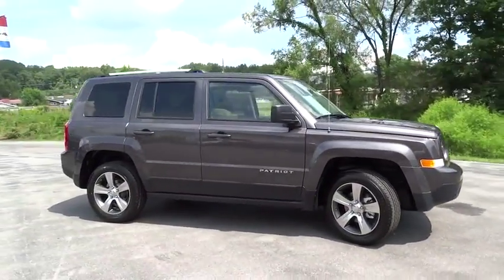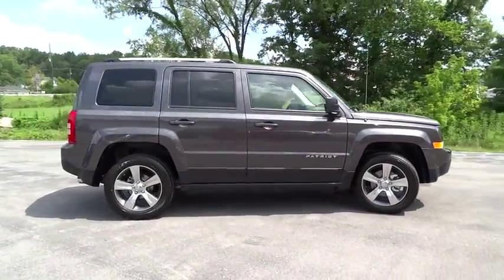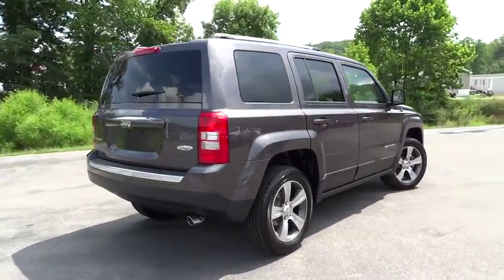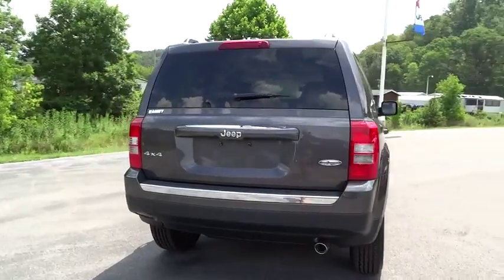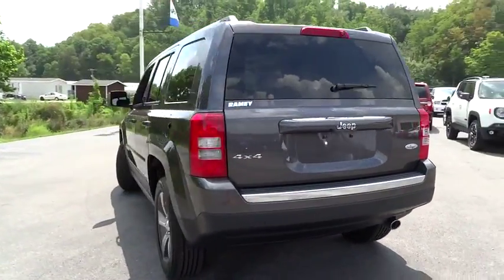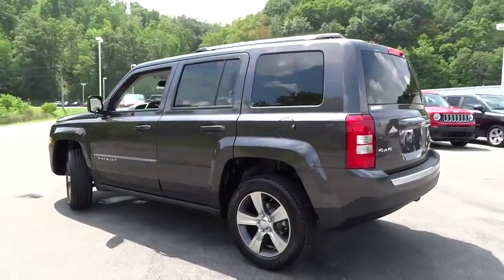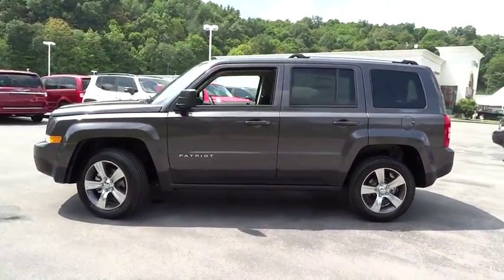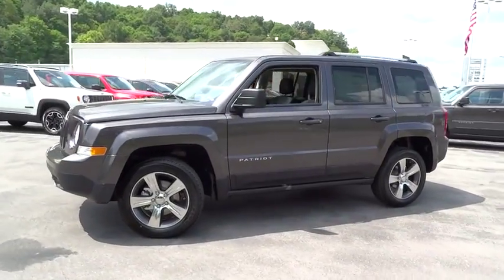2016 Jeep Patriot Christiansburg VA, Blacksburg VA, Princeton WV, Beckley WV, Roanoke VA 2V117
2016 Jeep Patriot

127 Frazier Dr.